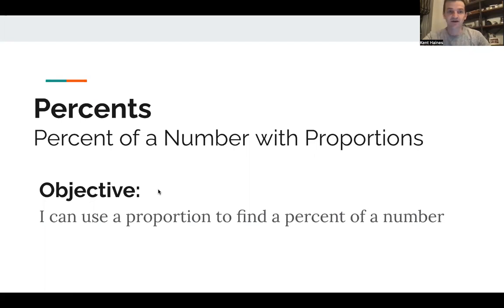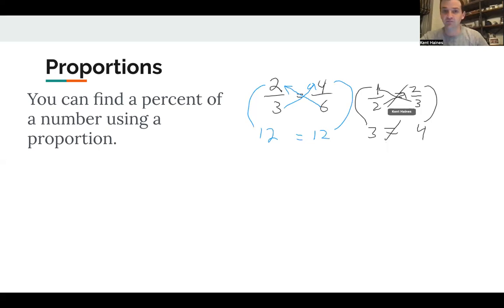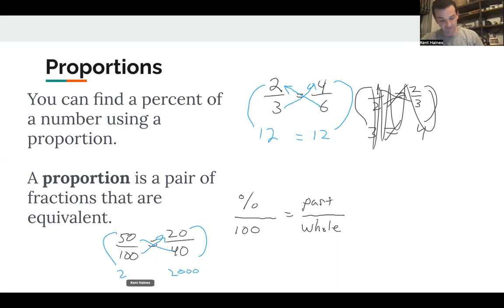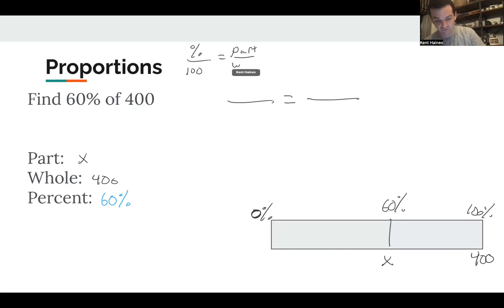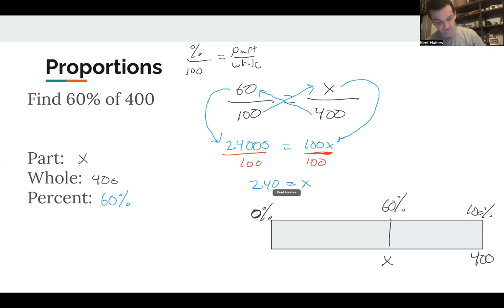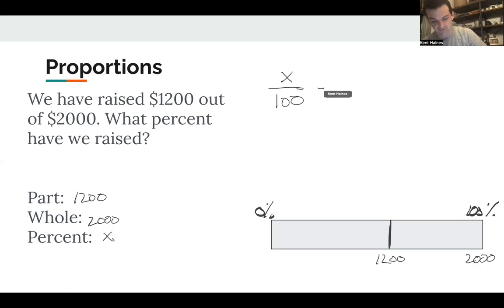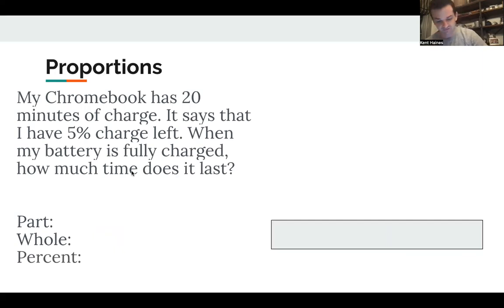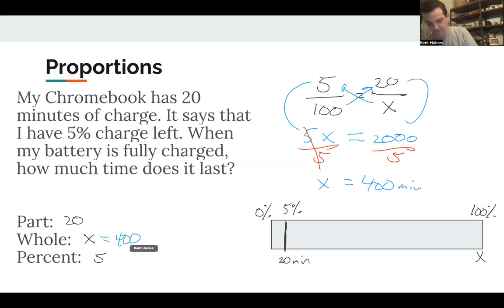Percent of a Number with Proportions